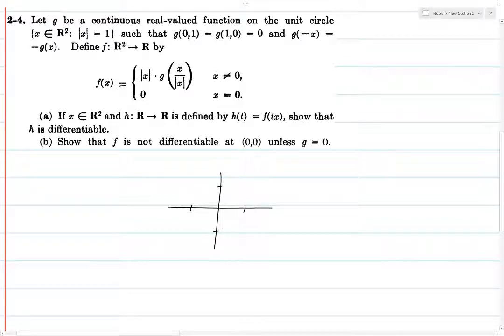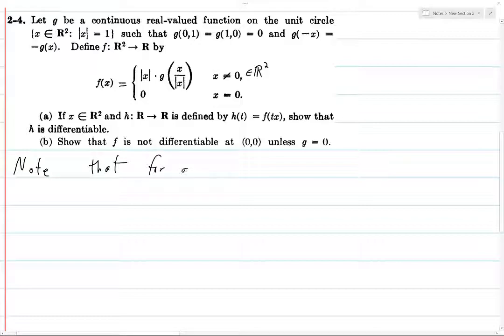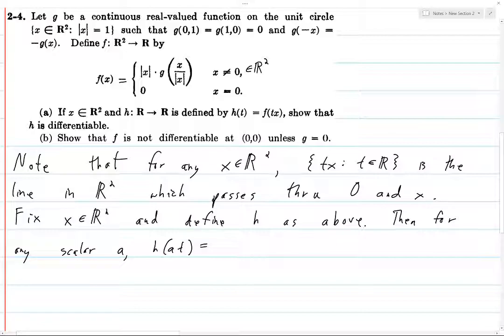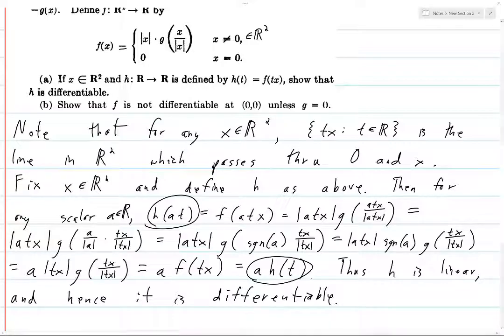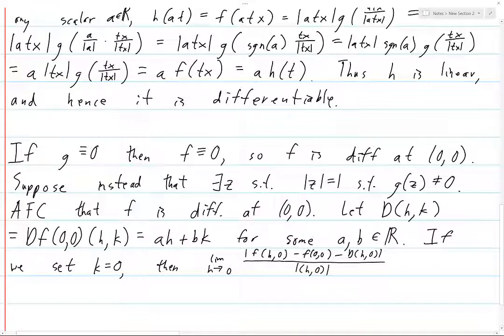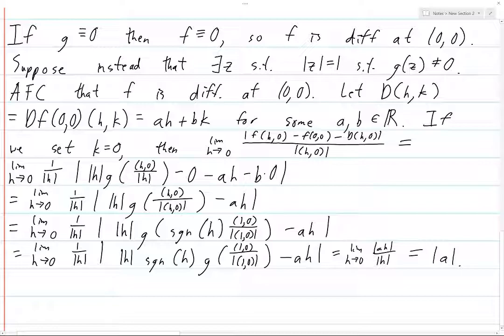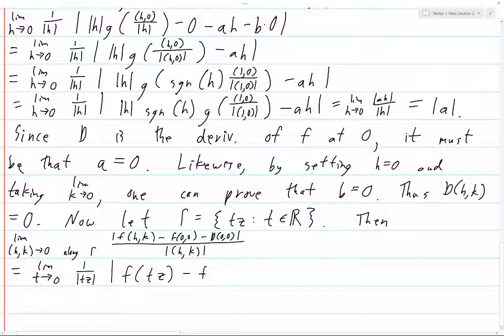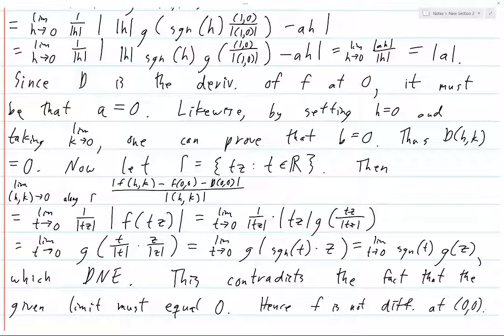Spivak Chapter 2 Exercise 4